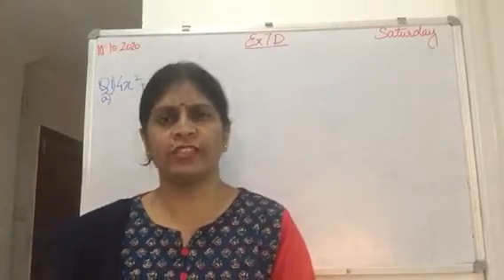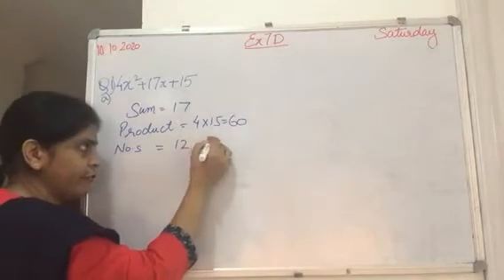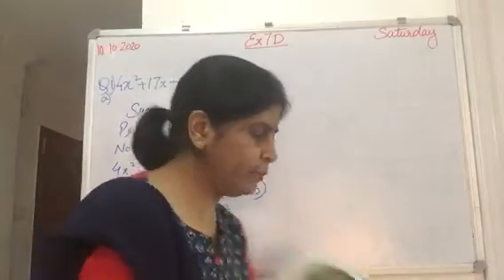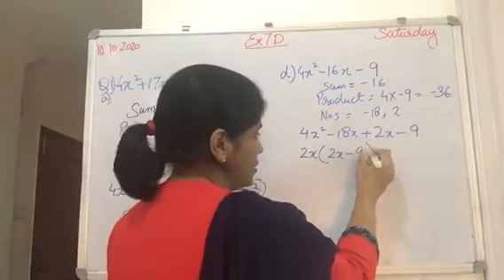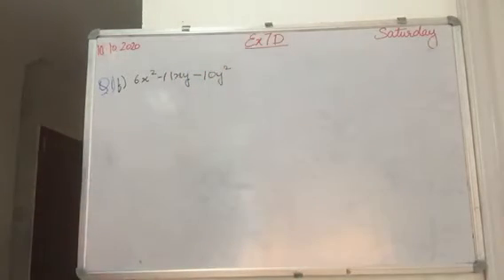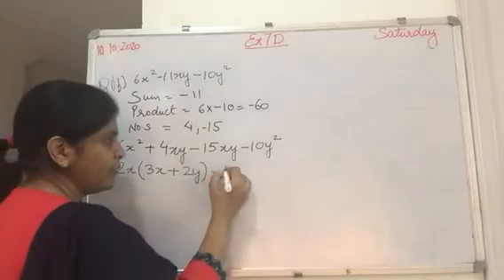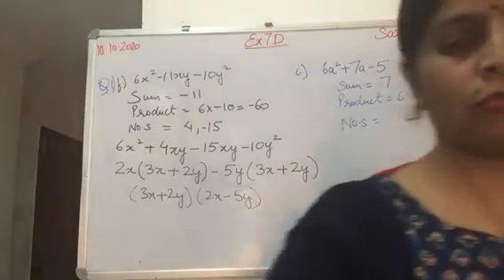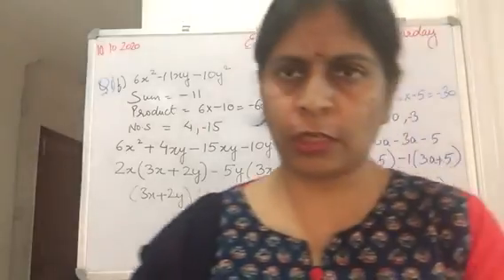Class VIII, Ch-7, Q1 ( a, d , f, i)of Ex 7D